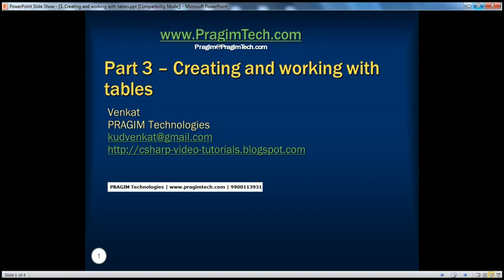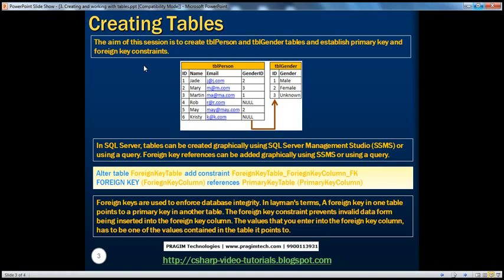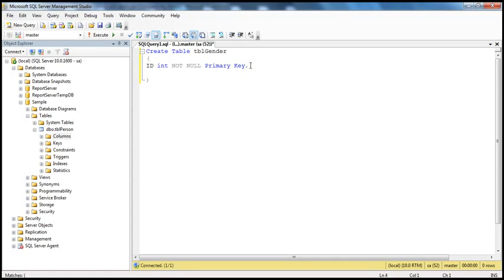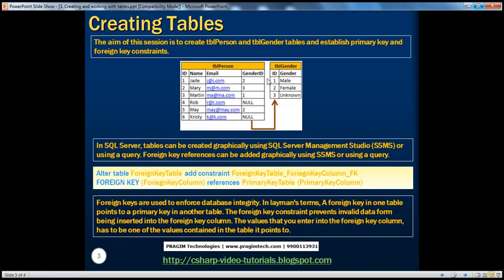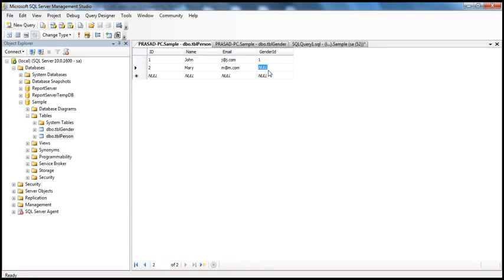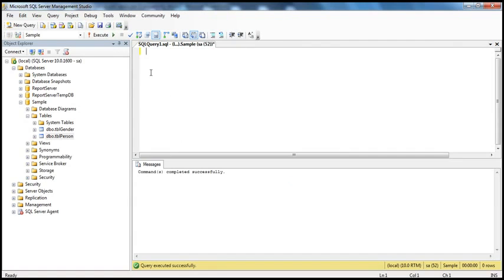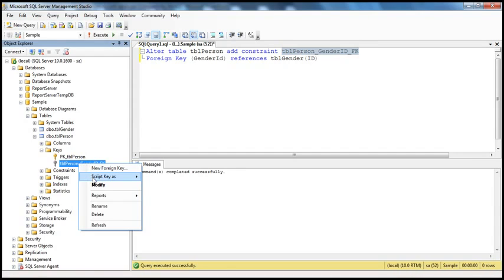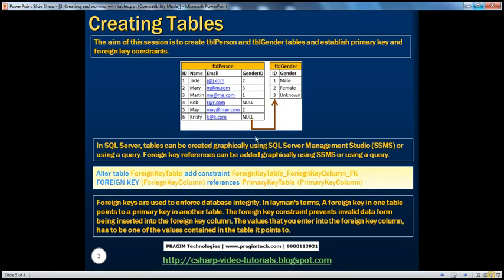Part 3 Creating and working with tables